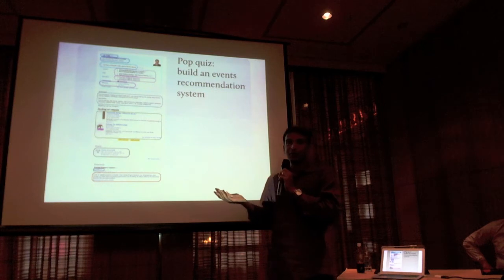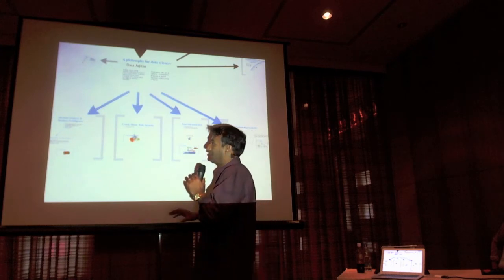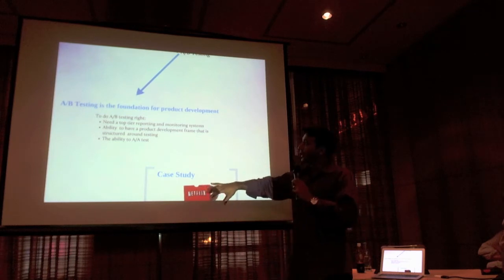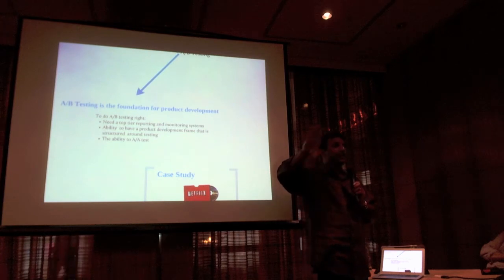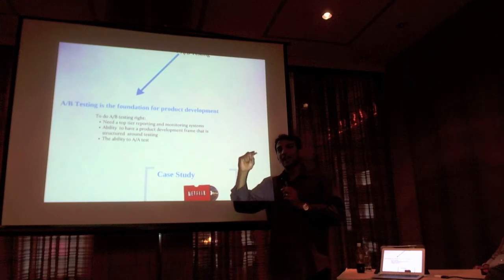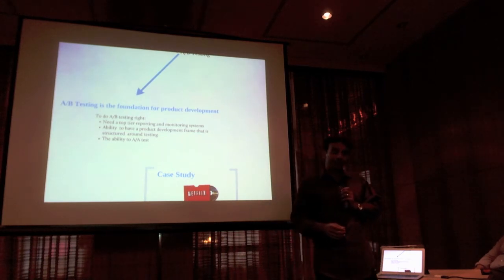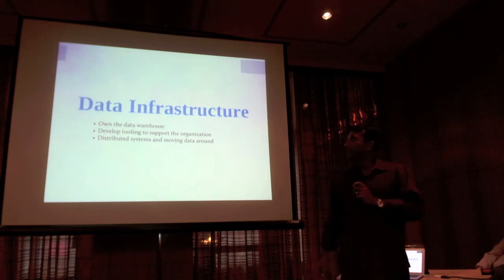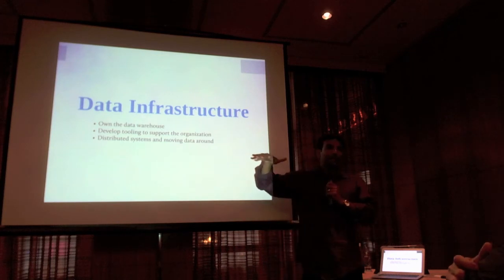DJ Patil in Moscow 15th of september part2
Data Jujitsu - Turning Data Into Product
Given the importance of data to critical decision making, the demand
for Data Scientists is at an all time high.  Yet, what does it really
mean to be a Data Scientist and to build a team of Data Scientists?
It's a new world with startups to well established organizations
struggling daily to recruit and structure their teams to best leverage
those that can extract valuable insights from data.  At the same time,
it's well known that the ability to leverage data has reached a new
level of critical importance in organizations to improve decision
making.  Now, with commodity technologies, it is possible to cheaply
create data products that can have a massive impact on the business
(e.g., People You May Know or Who's Viewed My Profile on LinkedIn). In
this talk I'll walk through the product philosophy I've found works
best to rapidly test and deploy data products.  I'll also address the
critical gotchas in developing  highly engaging user facing data
products.